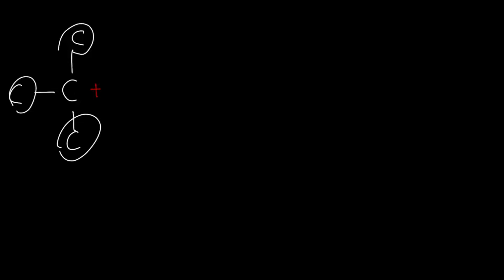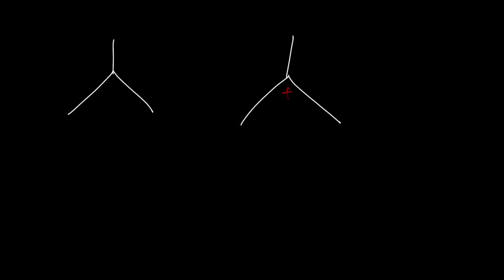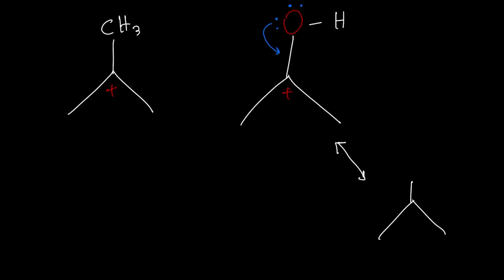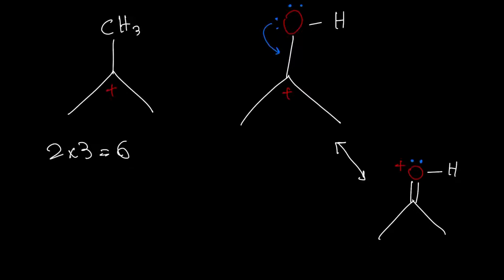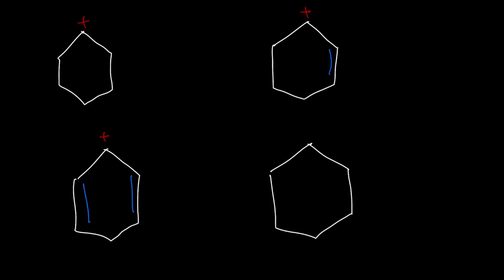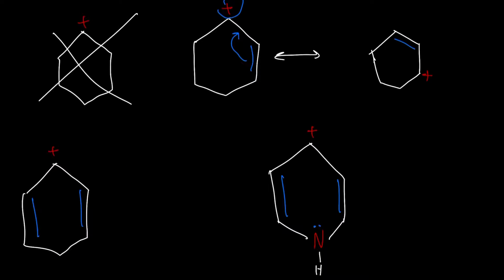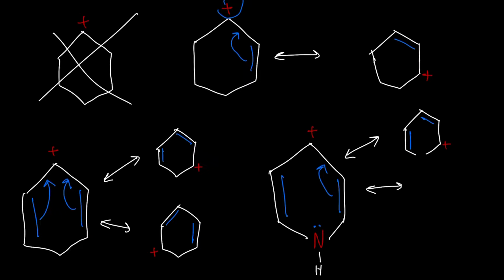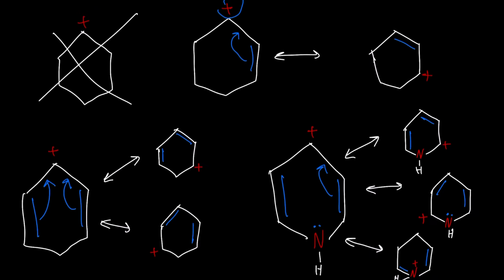The Stability of Carbocations in 10 minutes | Organic Chemistry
An Explanation of the basics of the Stability of Carbocations
Socials: